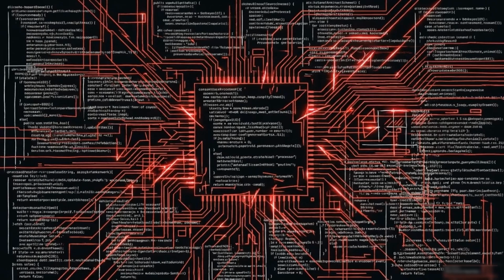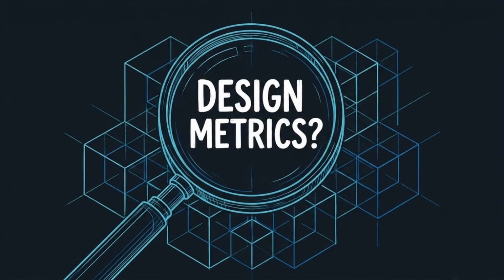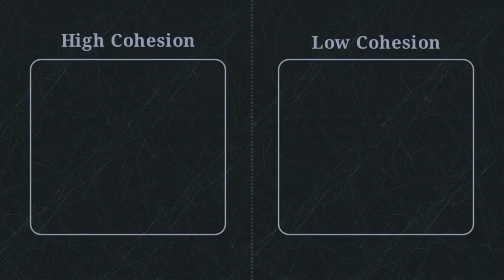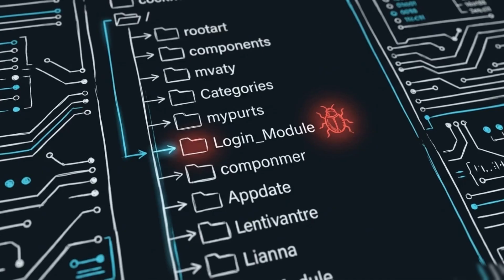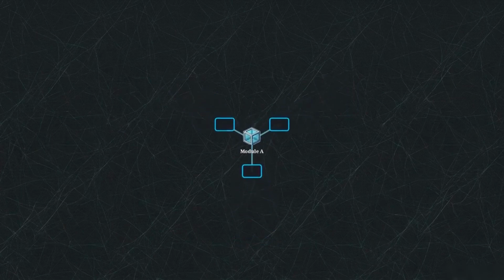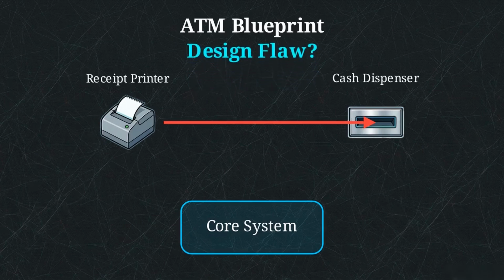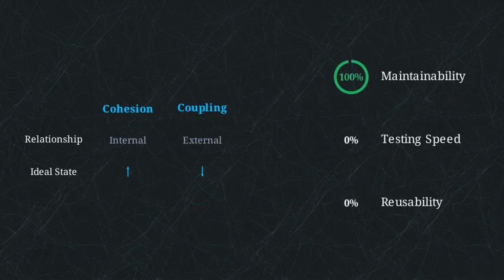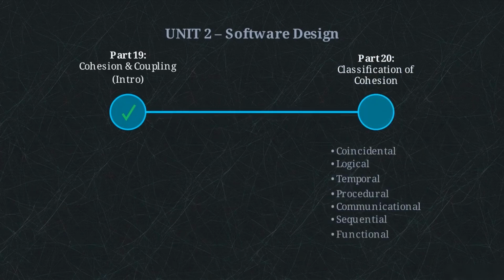2.19 Cohesion and Coupling – Introduction | Software Engineering Complete Tutorial Guide